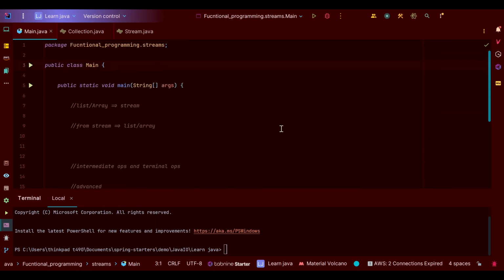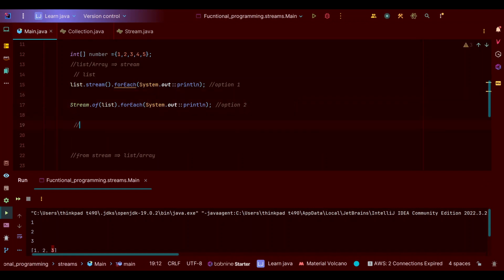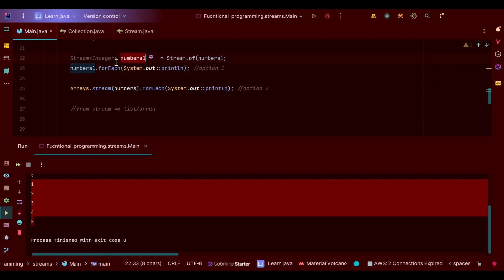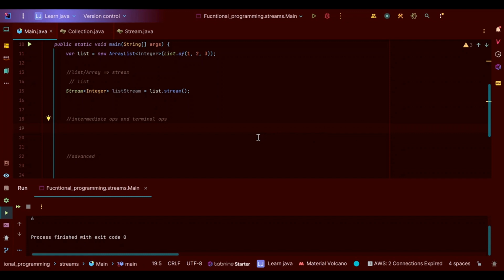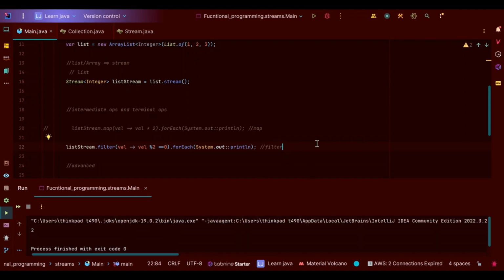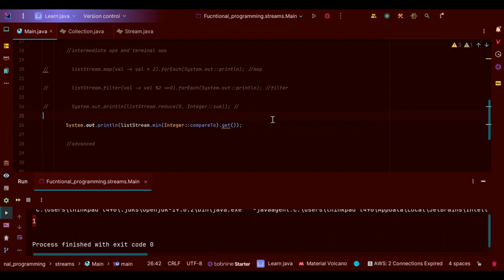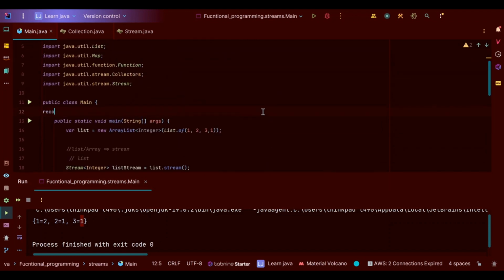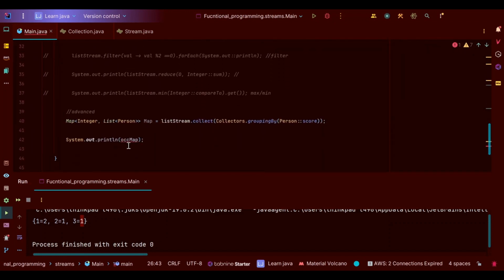Streams in java